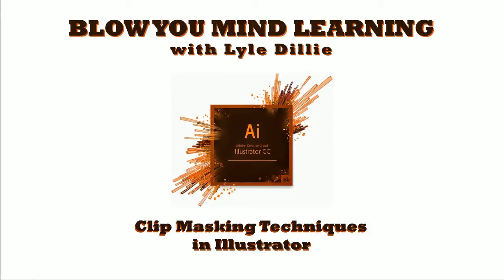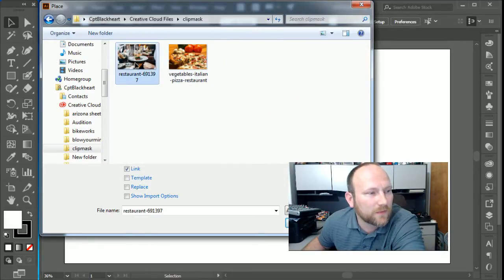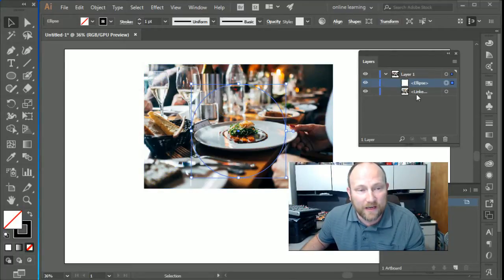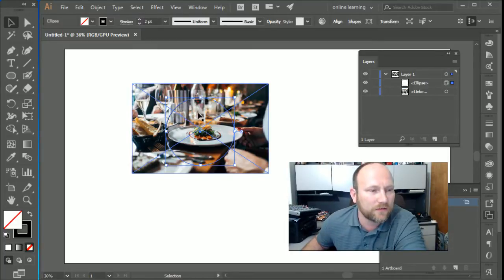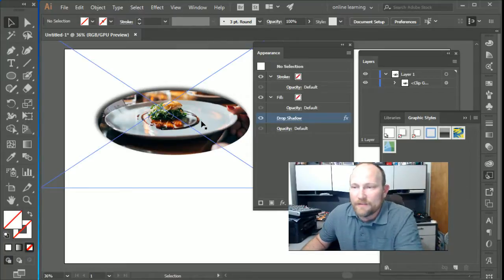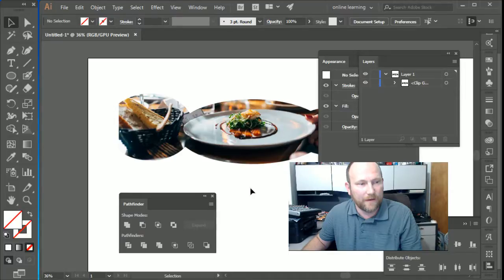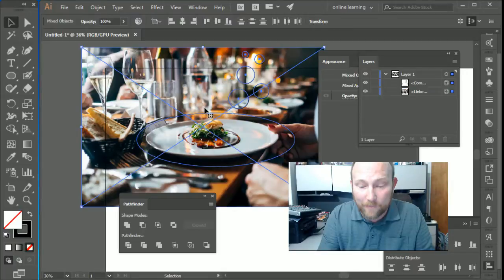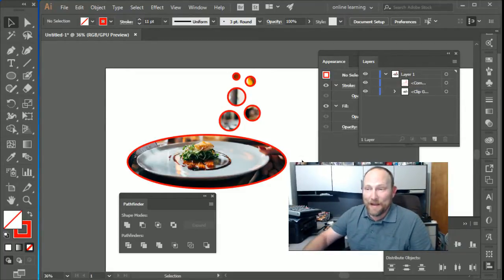Clip Masking Techniques in Adobe Illustrator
Take a moment with Lyle to learn Clip Masking Techniques in Adobe Illustrator.   This will allow you to place objects and images within shapes for some amazing effects. Lyle shows you all the tricks and knowledge you didn't know you needed to know.